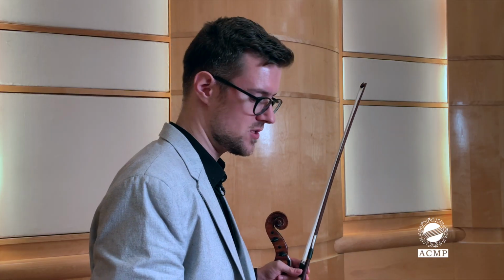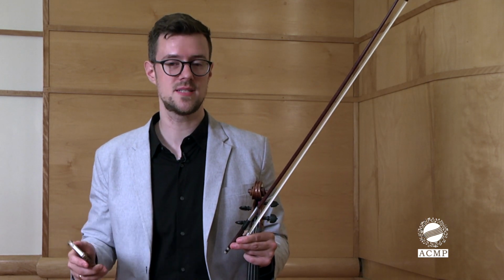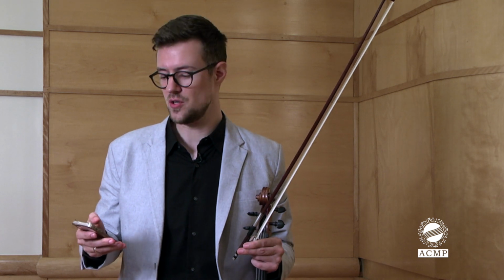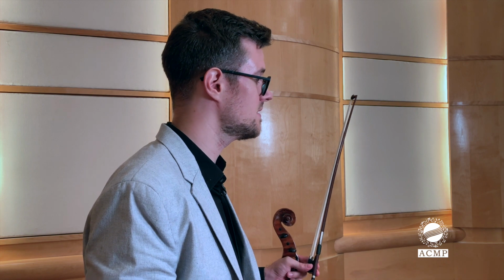Chamber Music Animato! -PUBLIQuartet on Tone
ACMP is proud to present our Chamber Music Animato! ACMP Mini Coaching Video Series.